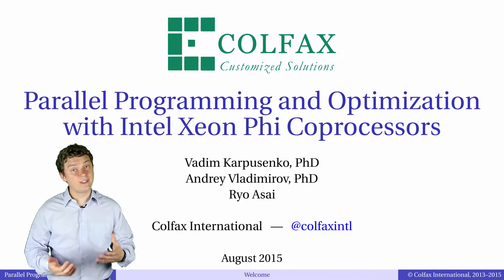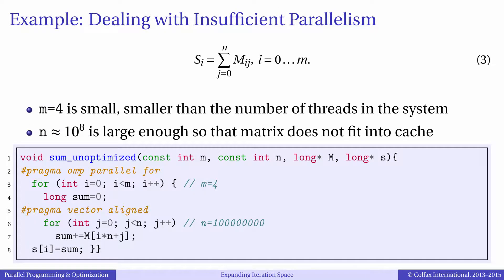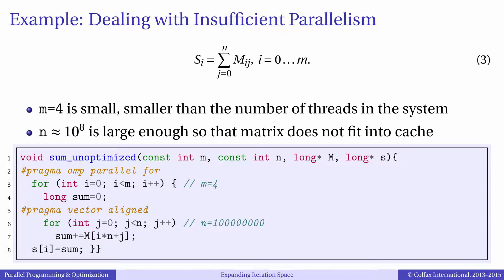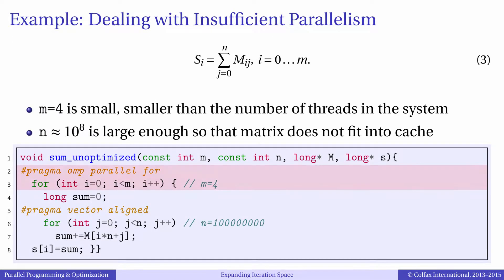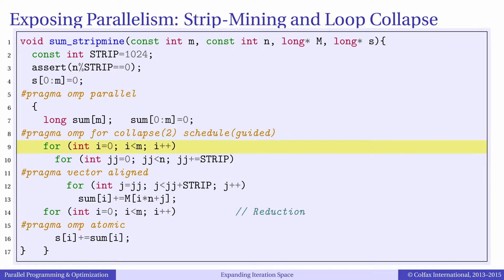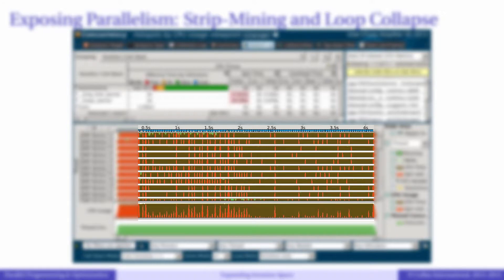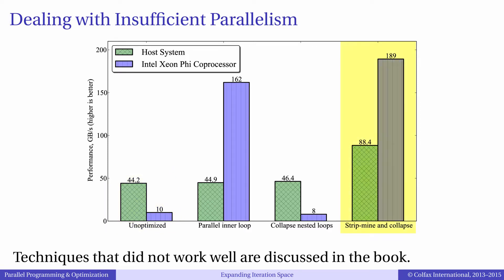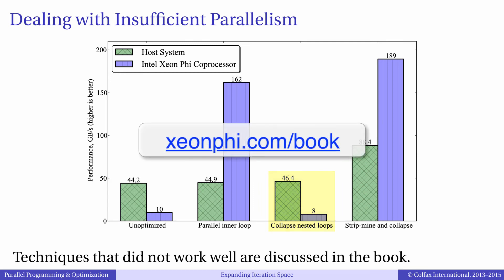Episode 5.10 - Do you have enough parallelism in your code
Table of Contents:

00:12 - Expanding Iteration Space
00:35 - Application must have enough parallelism to keep all cores busy
00:52 - Example: Matrix elements summation
00:58 - Problem statement
01:13 - Naive implementation
01:24 - Code explained
01:31 - Thread parallelism
01:38 - Vectorized inner loop
02:03 - Short but wide matrix
02:07 - Loop tiling can lead to t
02:20 - VTune analysis of the naive implementation
02:51 - Problem with the current implementation
03:02 - Redistribution parallelism
03:10 - Optimized implementation
03:20 - Code explained
03:28 - Strip-mining technique
04:02 - pragma omp for collapse(2)
04:34 - Summary of changes in the code
04:46 - Avoiding race conditions
04:57 - Redoing analysis in VTune for improved code
05:08 - Intent of the optimization
05:15 - Other strategies to try
05:46 - Performance results
06:41 - STREAM